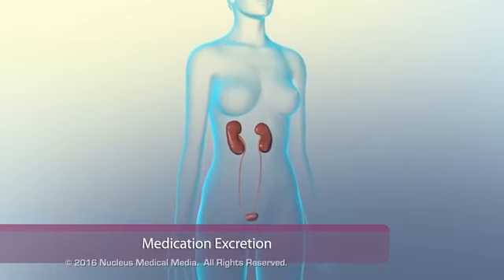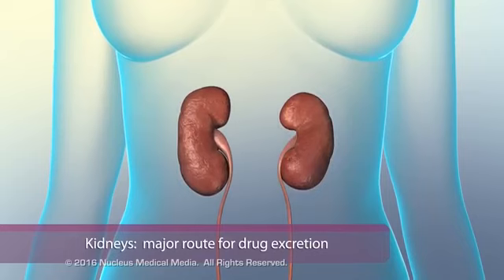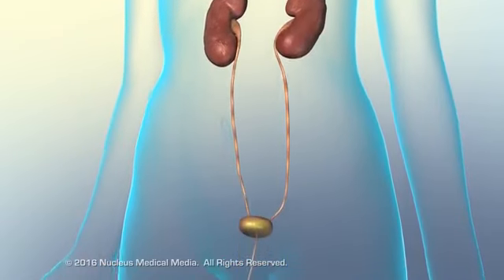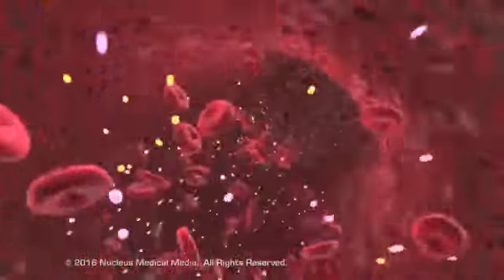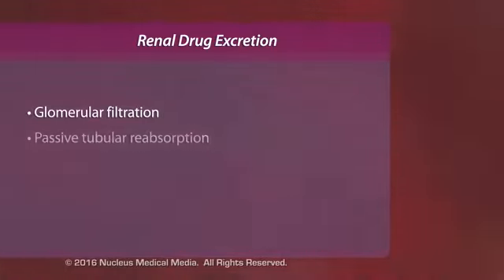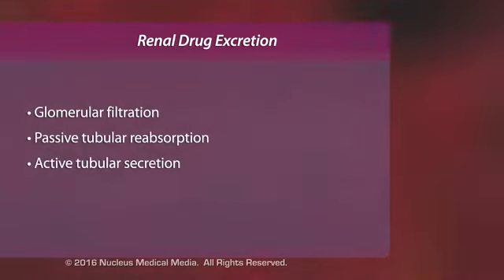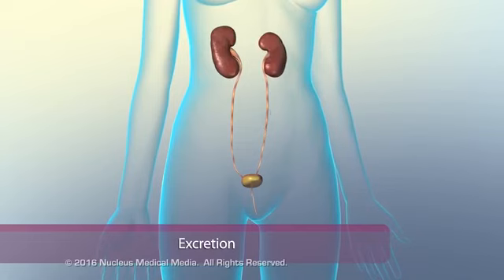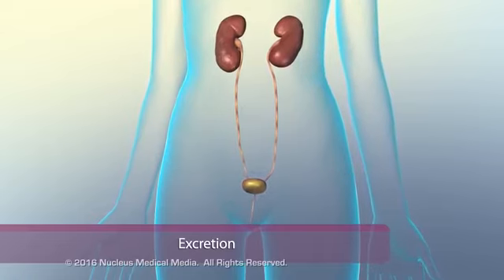How Your Body Gets Rid of Medications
MEDICAL ANIMATION TRANSCRIPT:  The body filters drugs from the bloodstream and eliminates them in a multi-step process called medication excretion. The kidneys are the major route for drug elimination. Most drugs exit the body either unchanged or as drug metabolites in urine. Generally, health professionals refer to the ability of the kidneys to filter blood as renal function. Nephrons, the functional and anatomical units of the kidney, filter blood, regulate fluid volume and pH, and control levels of electrolytes in the body. Each nephron contains a renal corpuscle and renal tubule. The renal corpuscle includes the Bowman capsule and glomerulus. And the renal tubule is composed of the proximal tubule, loop of Henle, distal tubule, and collecting duct. Each component plays a role in renal drug excretion, a four-step process that allows the kidneys to filter and eliminate drugs from the body. These steps are: glomerular filtration, passive tubular reabsorption, active tubular secretion, and excretion. Blood flows into the glomerulus via a blood vessel larger in diameter than the vessel draining blood from the glomerulus. This difference in diameter creates the high blood pressure necessary to filter wastes from the blood. The glomerulus functions as a molecular sieve. Waste materials in water pass through the sieve, while most normal proteins and cells are kept in the bloodstream. Glomerular filtration removes low-molecular-weight drugs from the bloodstream. The process of passive reabsorption of water, solutes, and ions begins in the proximal tubule, continues in the Henle loop, and ends in the distal and collecting ducts. Water-soluble drugs stay in the tubule, while unionized and lipid-soluble drugs are primarily reabsorbed across renal tubules. After reabsorption, lipid-soluble drugs travel through the bloodstream to the liver where certain liver enzymes, such as the cytochrome P450 enzyme complex, metabolize them into more water-soluble forms. Here we show an example of this process through the metabolism of pentobarbital. Some drugs are not filtered from the blood via the glomerulus. Instead, special anionic and cationic pumps in the walls of the renal tubule actively transport the drugs from the blood into the tubules and collecting duct. Urine from the collecting ducts travel through the ureters where it is collected and stored in the urinary bladder until elimination from the body. Although the kidneys are the major route for drug elimination, medication excretion can also occur in lactating women through their breast milk, exhalation through the lungs, release into bile, and elimination through saliva and sweat.